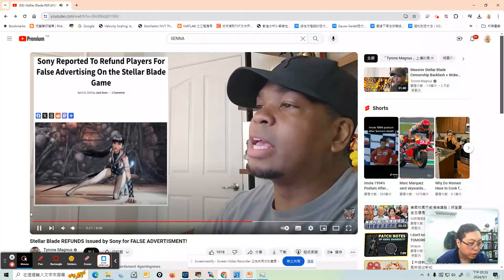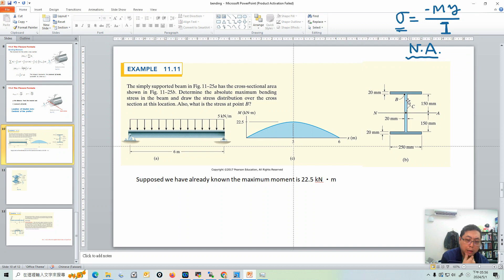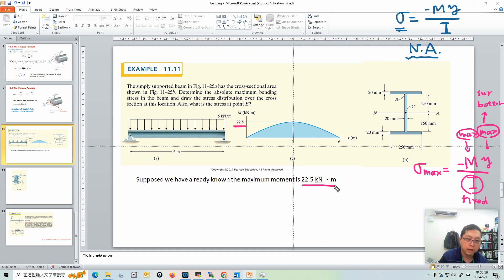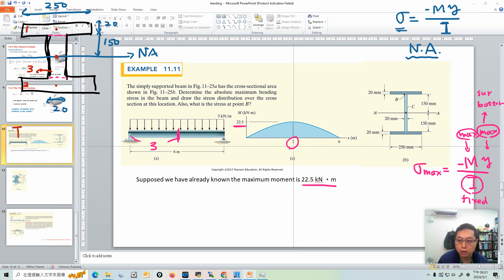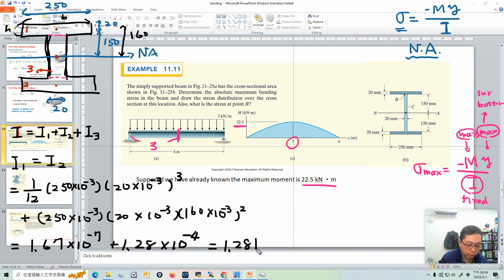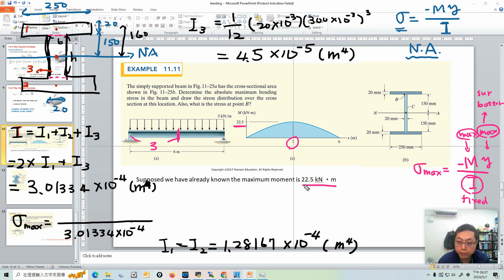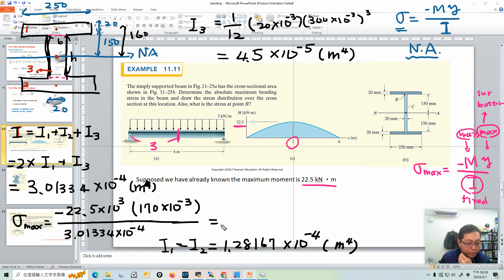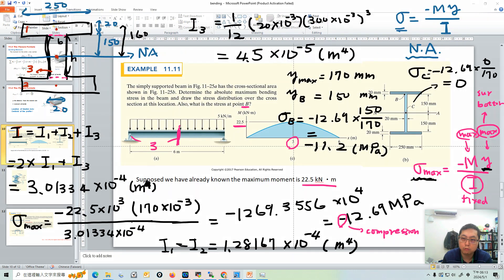bendstress ex 1111